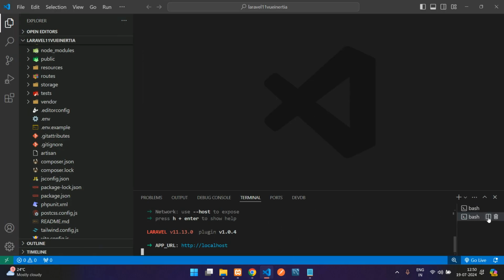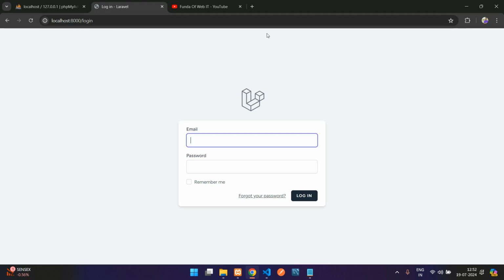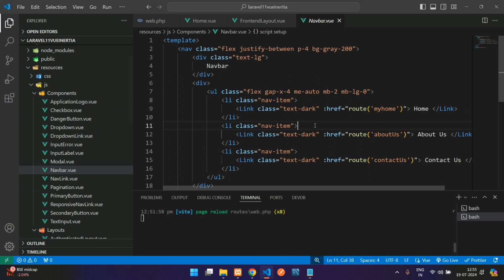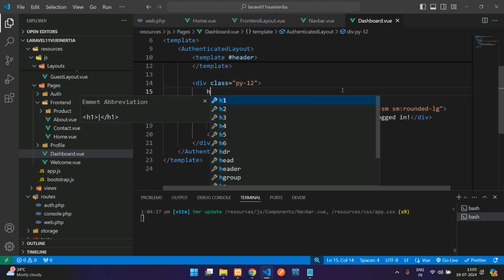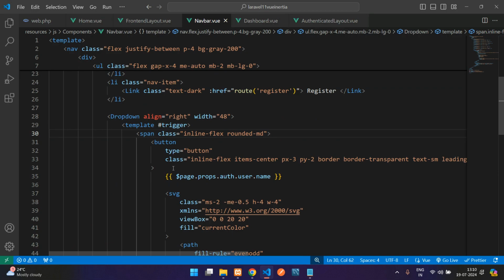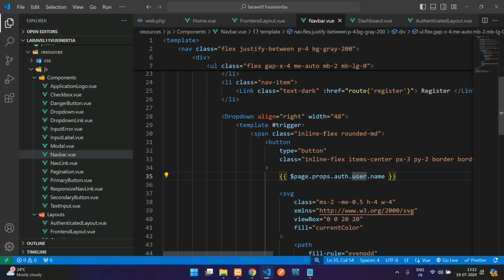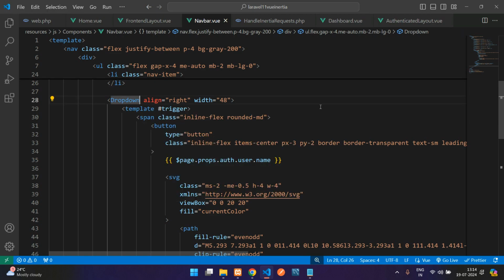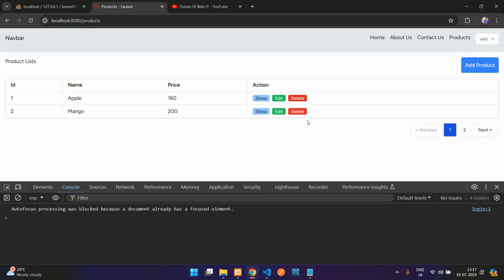How to create & check if the user is authenticated or not & Logout in Laravel 11 + Vue Js + Inertia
In this video, I have taught how to check the User is authenticated or not which means User is logged in or not in Laravel 11 Vue Js 3 with Inertia.
We will also see, how to protect the routes in laravel 11 using laravel default auth middleware and also use Inertia middleware HandleInertiaRequests to share the data of user is authenticated or not to the Vue pages.

Laravel 11 + Vue 3 with Inertia JS - Install and setup the pages, layouts, Component, use Props